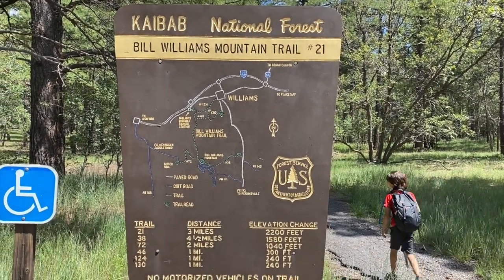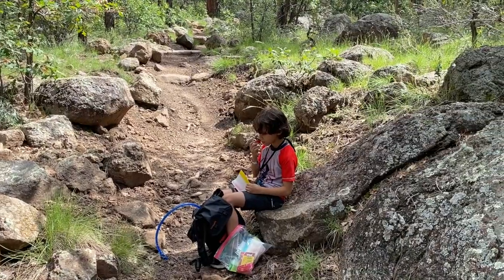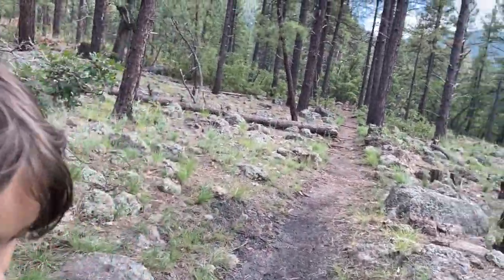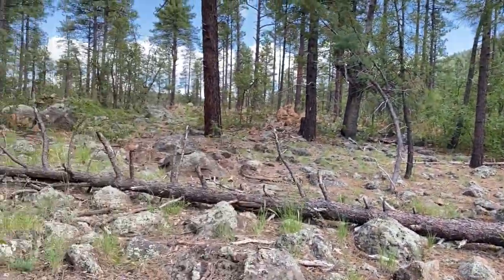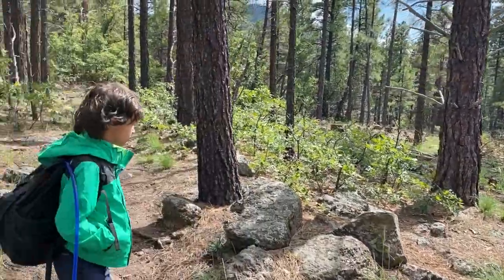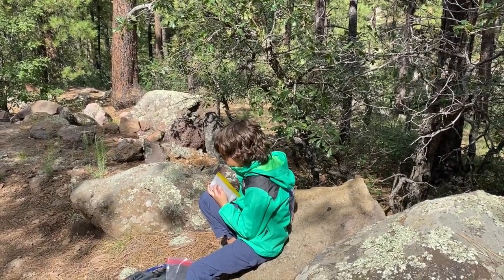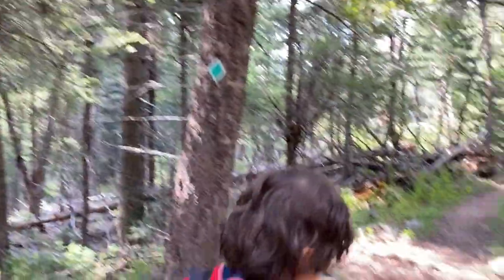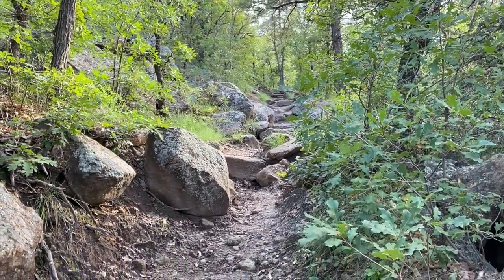Week 28 Bill Williams trail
We snuck up between monsoon storms to get in a hike up North.  Williams is a cozy little town with loads of hiking opportunities in the summer and the Polar Express during the holidays.

The Warmth of the Sun on Her Skin by Peter Sandberg
Morning Hike by Lindsey Abraham